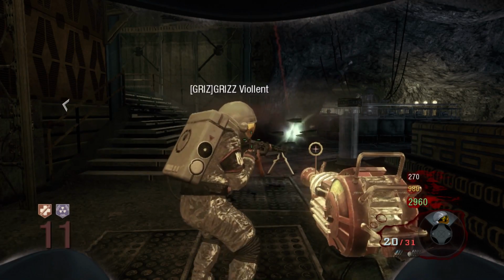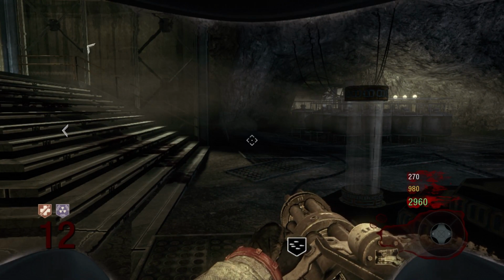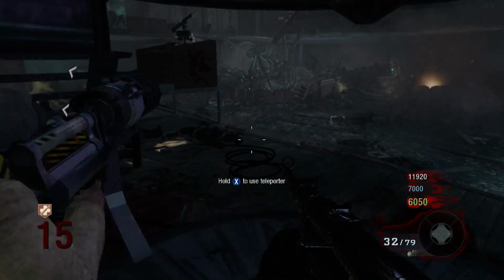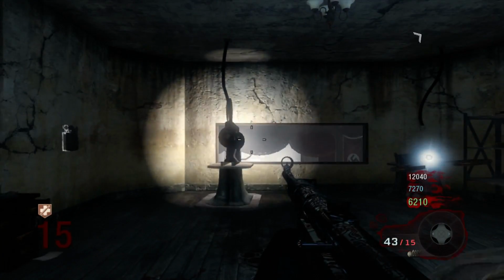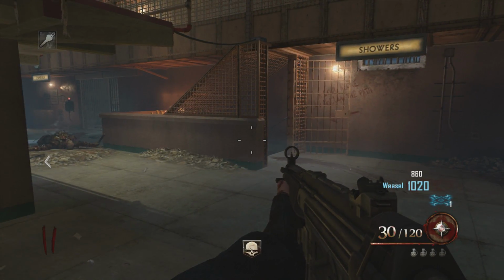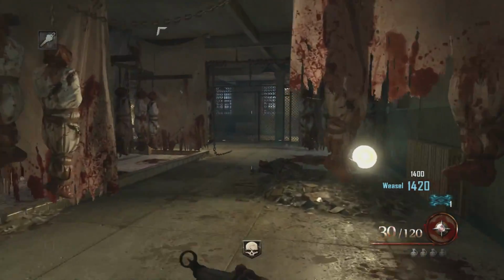ALL 8 ZOMBIES CHRONICLES DLC 5 REMASTERED MAPS LEAKED! - CALL OF DUTY BLACK OPS 3 ZOMBIES CHRONICLES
SERIOUSLY TREYARCH! :O